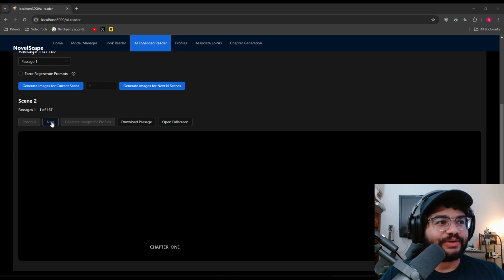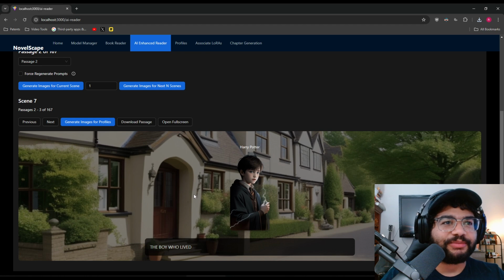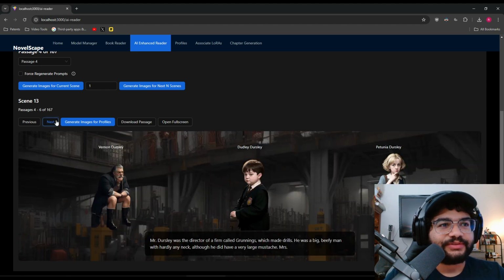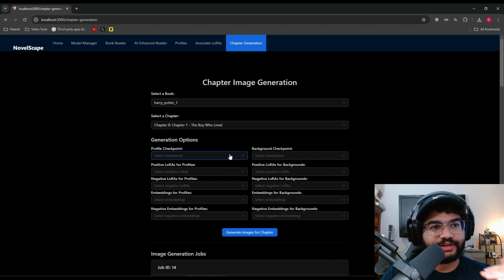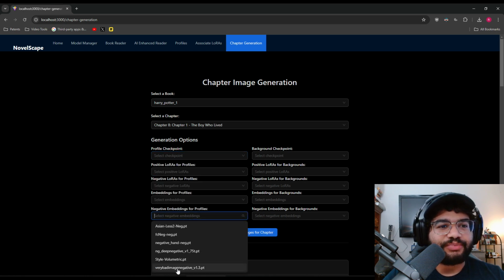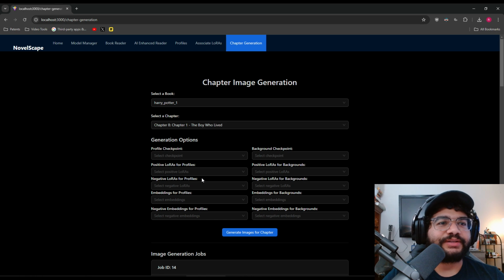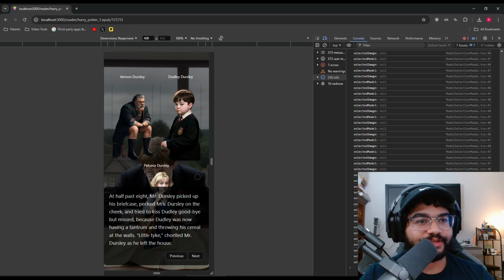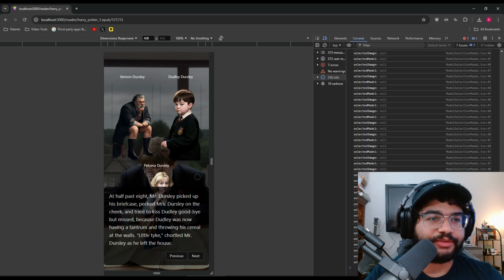Dev Log: Day 8 - Mobile Tests Unleashed!